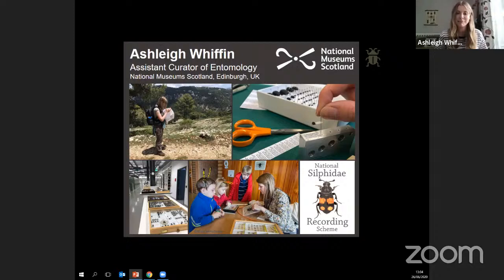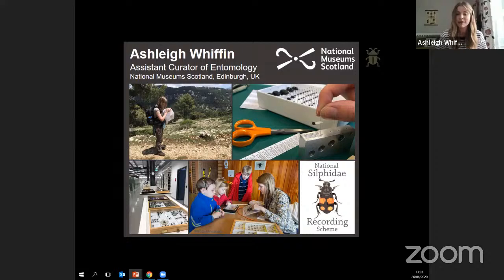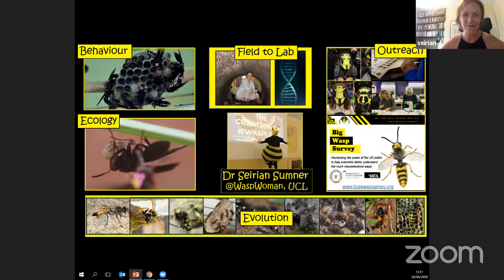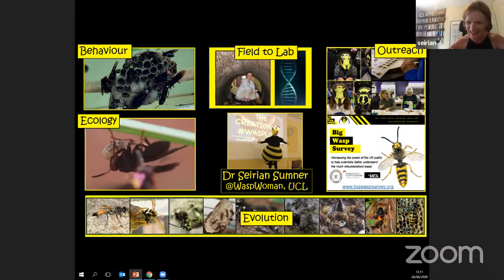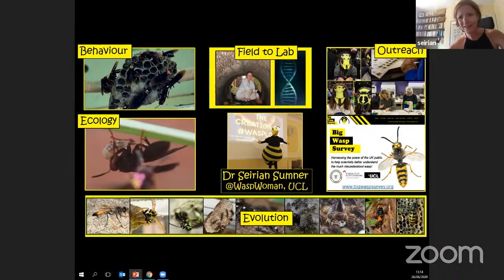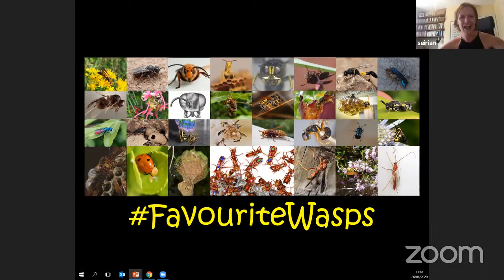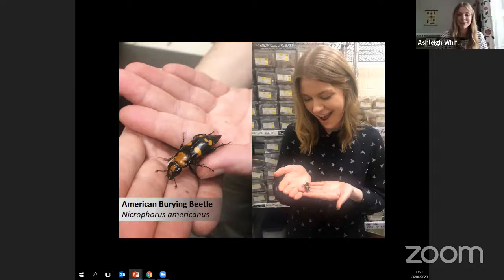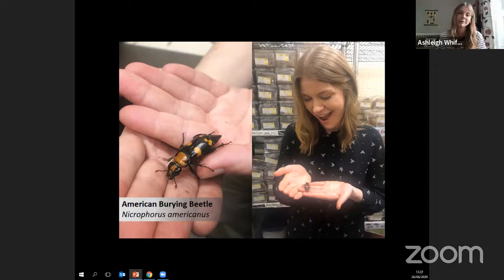National Insect Week 2020 - Sharing Stories in Entomology, from Edinburgh to Kampala.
An online discussion for National Insect Week 2020 about working in Entomology.  Hosted by Helen Roy (UK Centre of Ecology & Hydrology) with Ashleigh Whiffin (National Museums Scotland), Esther Ngumbi (University of Illinois Urbana-Champaign), Perpetra Akite (Makerere University) & Seirian Sumner (University College London).

National Insect Week is a biennial event in the United Kingdom which encourages people of all ages to learn more about insects.  The Royal Entomological Society organises the week, supported by a large number of partner organisations with interests in the science, natural history and conservation of insects.